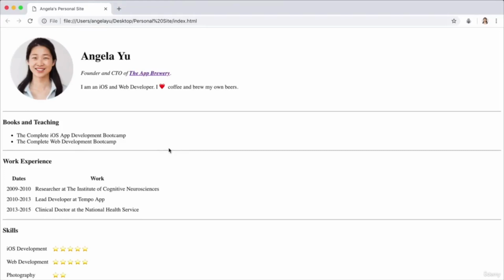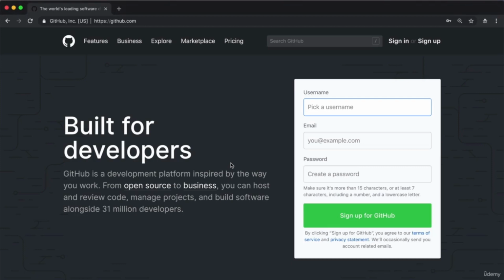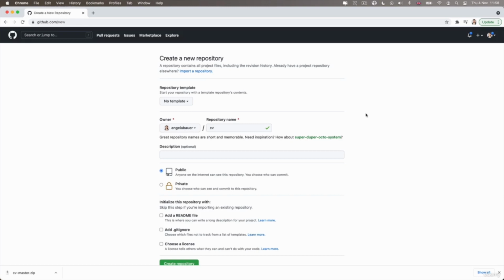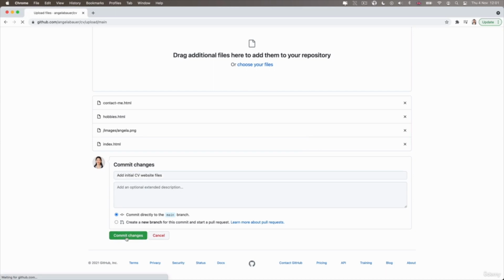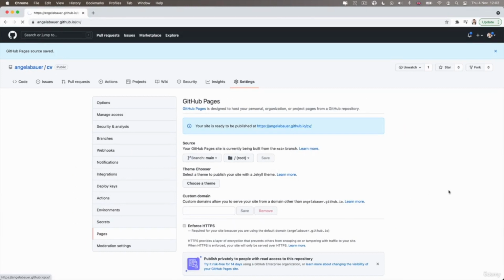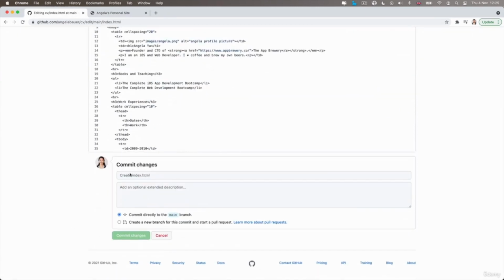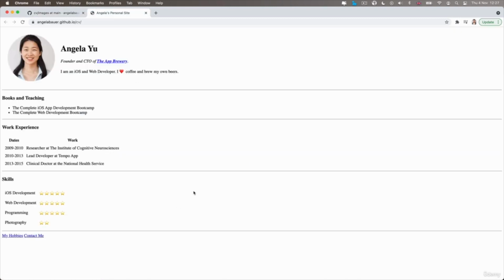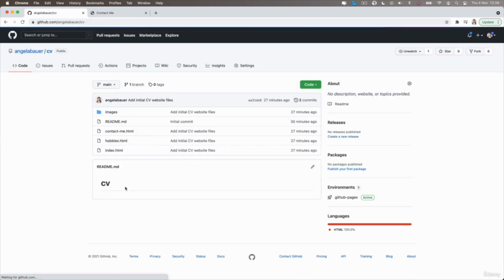Publish your website | HTML Course | Full Stack Web Development Course | lecture 12